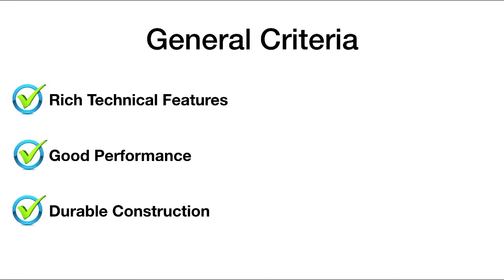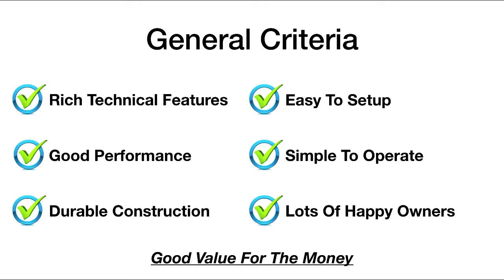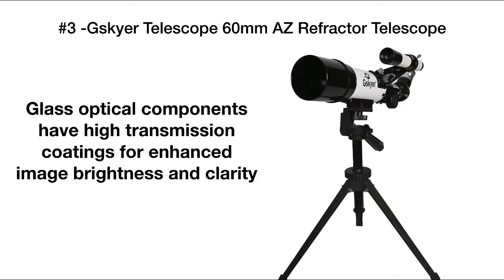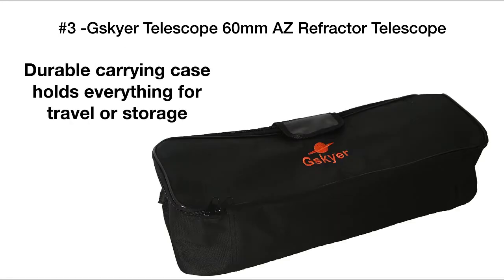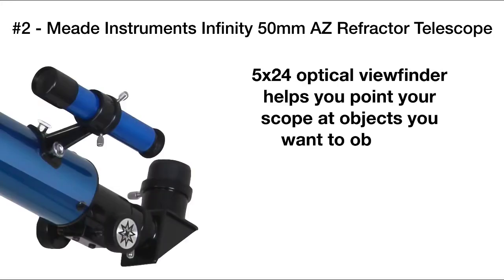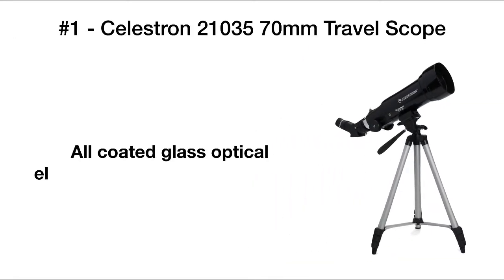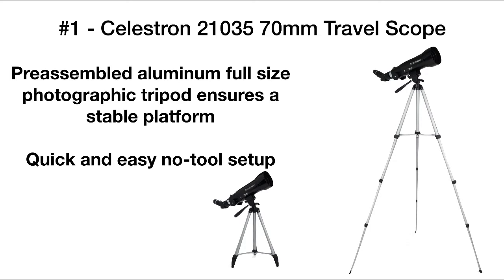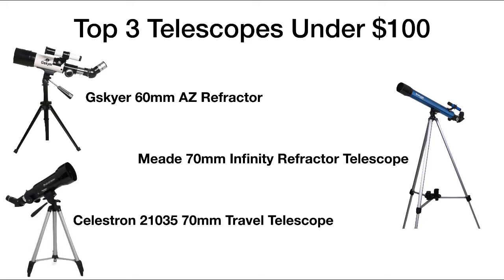Best Telescope Under 100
Gskyer 60mm AZ Refractor
Meade 70mm Infinity Refractor
Celestron 21035 70mm Travel Telescope

We researched the marketplace using our proprietary evaluation criteria and identified our top 3 picks for the Best Telescope Under $100.

Here are the top picks:

#1 - Celestron 21035 70mm Travel Telescope

#2 - Meade 70mm Infinity Refractor

#3 - Gskyer 60mm AZ Refractor